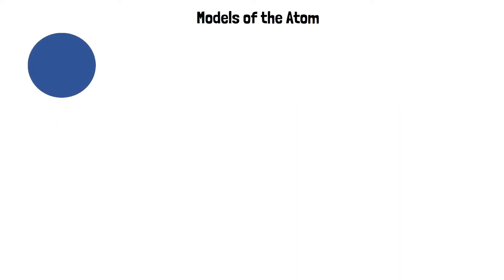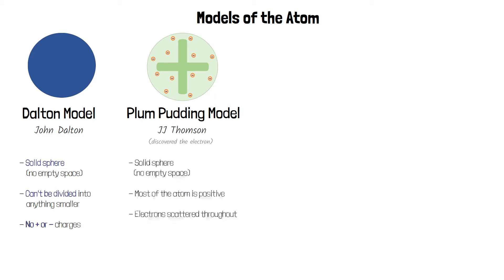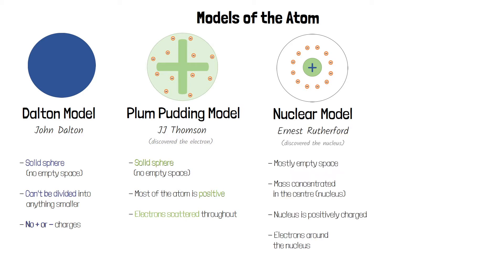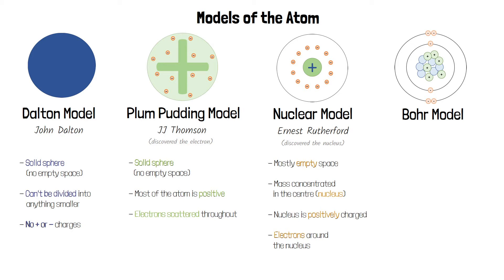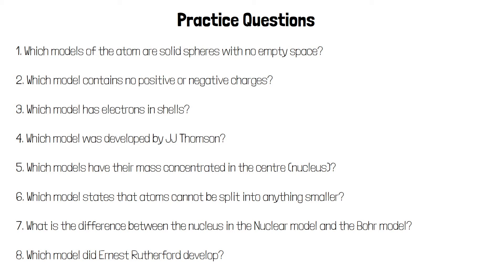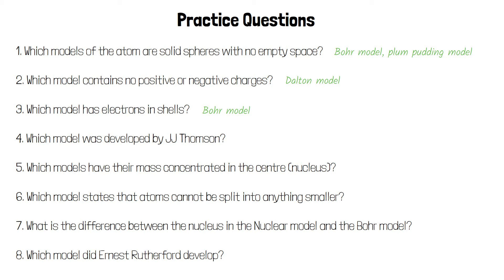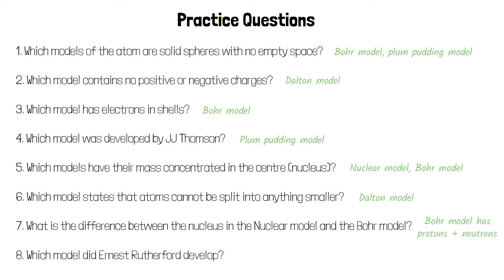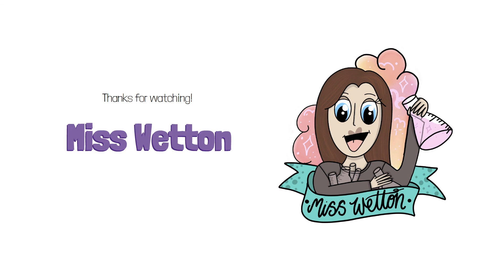Models of the Atom - GCSE Chemistry Revision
Hi everyone,

I hope this video helps you to feel more confident in describing the previous models of the atom.

Miss Wetton